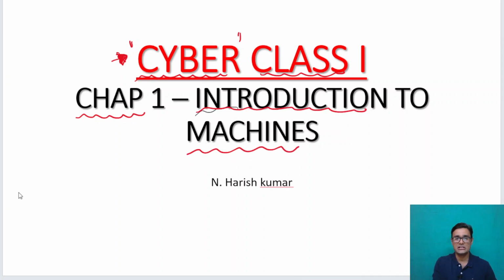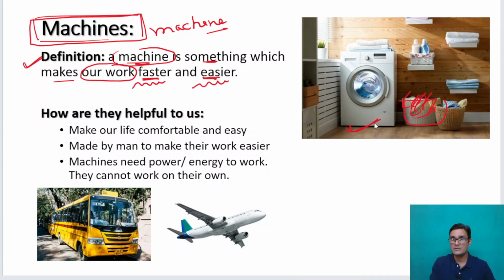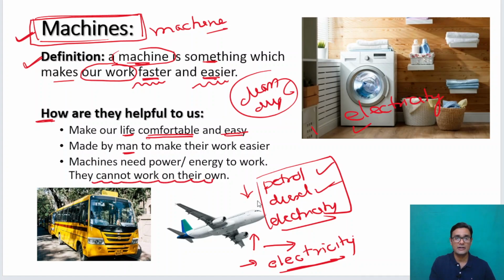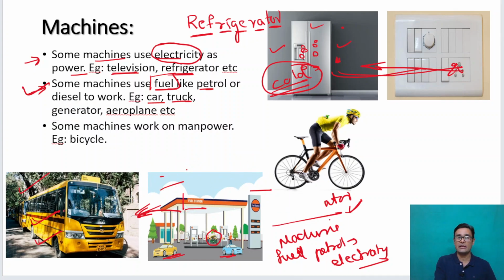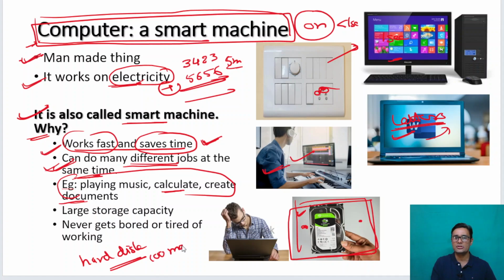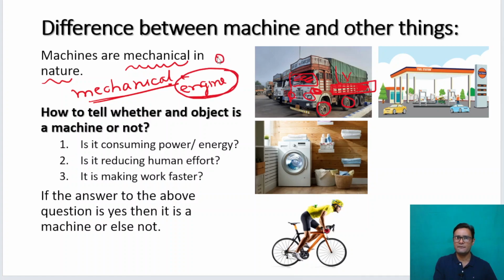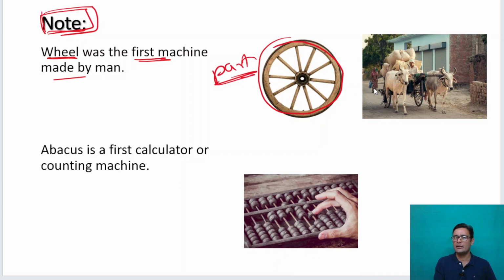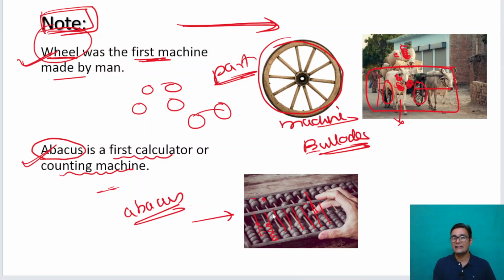CYBER CLASS 1, CHAP 1 - INTRODUCTION TO MACHINES